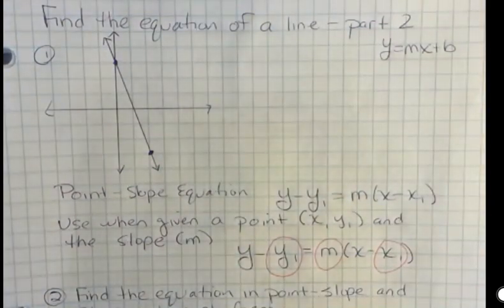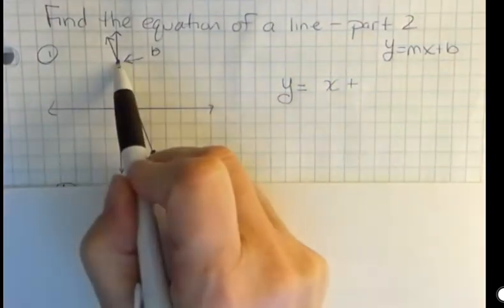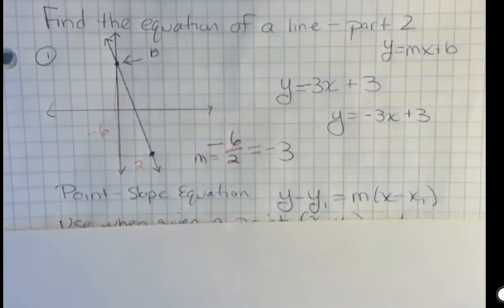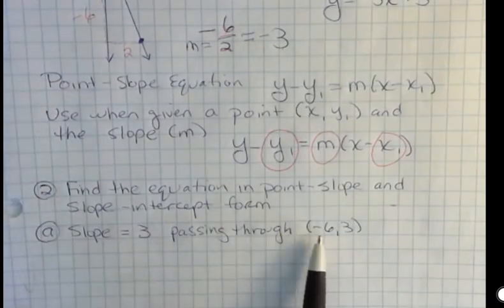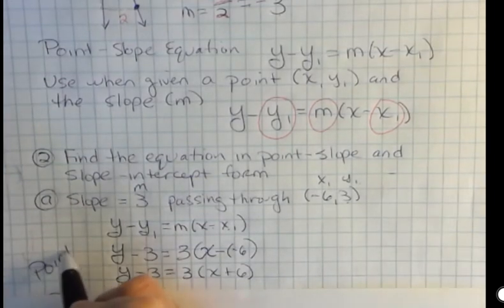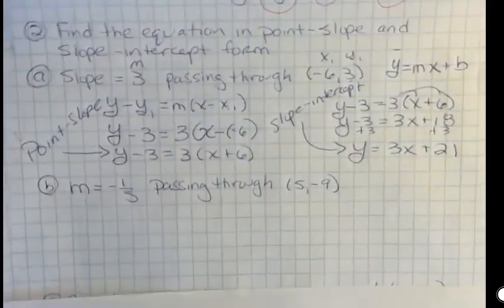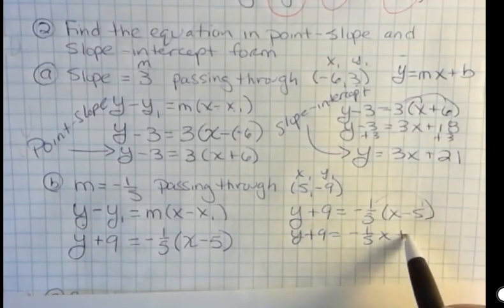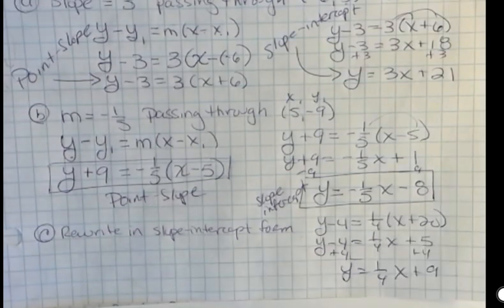Equation of a line using the Point-Slope method - Part 2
Find the equation of a line from a graph, or if given a point and the slope.  Use the point-slope equation.